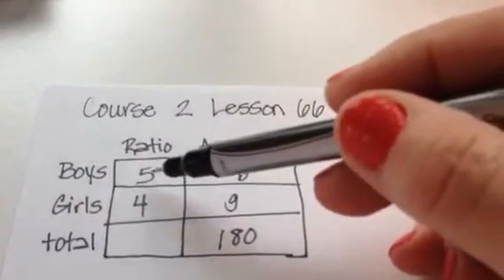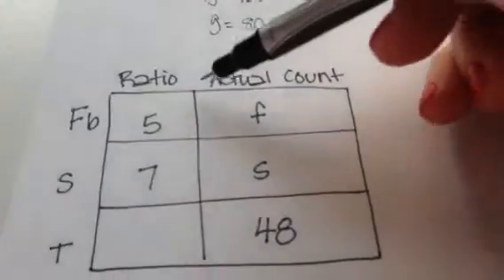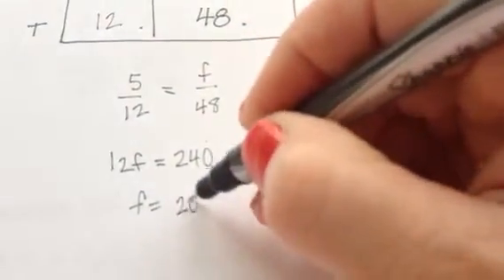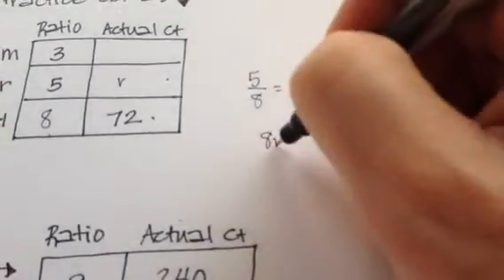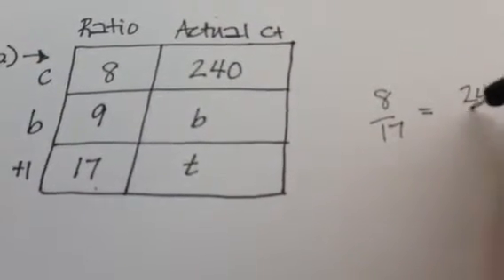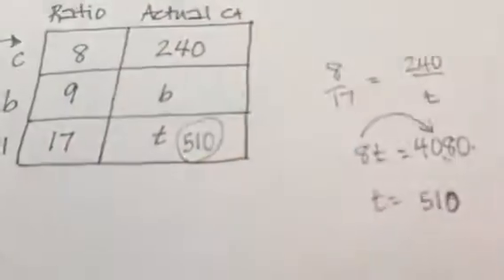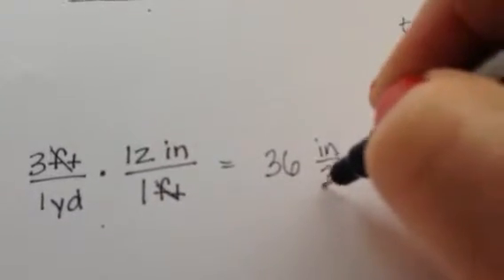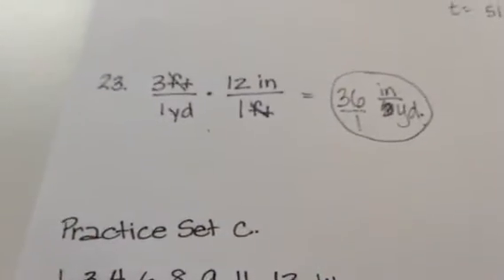MCS Course 2 Lesson 66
Ratios with totals